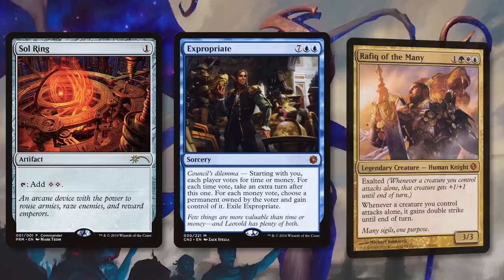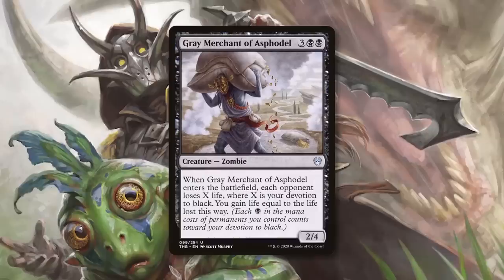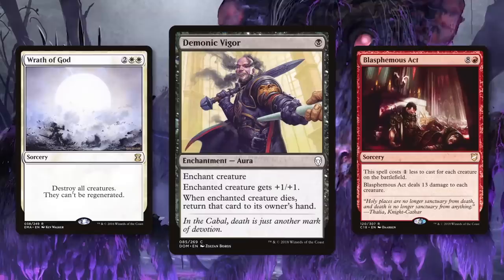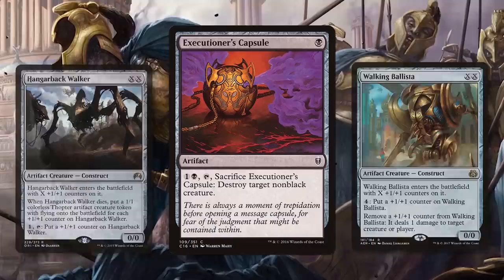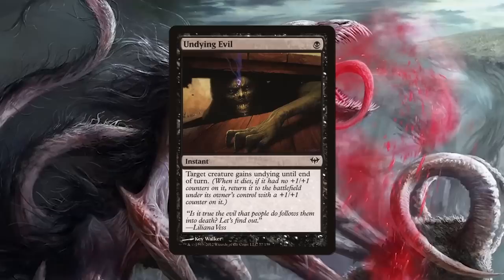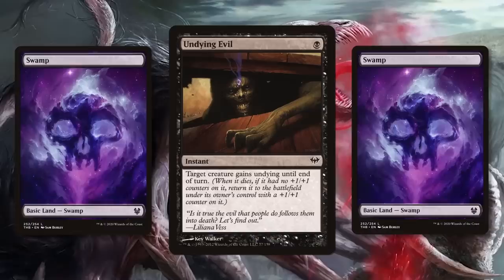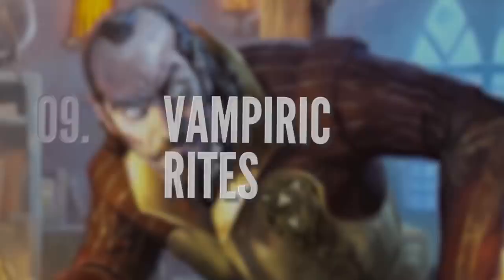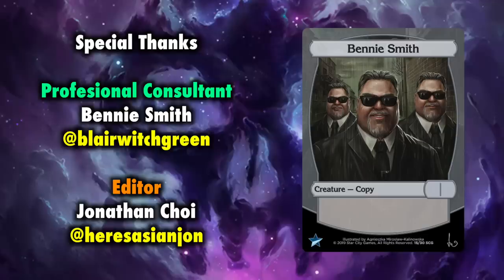Top 10 Black Commander 1 Mana Cards You Aren't Playing (But Probably Should) | Magic The Gathering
Looking for the underrated, underused, underplayed and just unknown MTG cards in WHITE for Commander?

Special thanks to our Professional Consultant, Bennie Smith! Bennie has been writing professionally about Magic for 20 years, and he’s been writing about EDH/Commander for 12 years.  He’s written the authoritative book about the format, The Complete Commander, which you can find along with his columns about Commander every week at Starcitygames.com!

Editor: Jonathon Choi - @heresasianjon